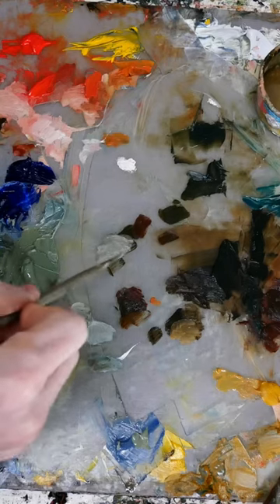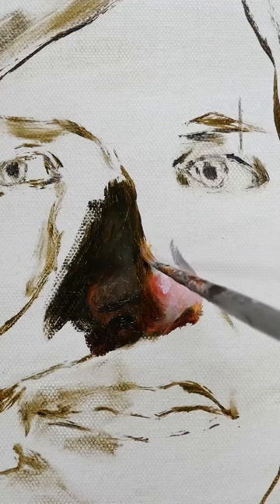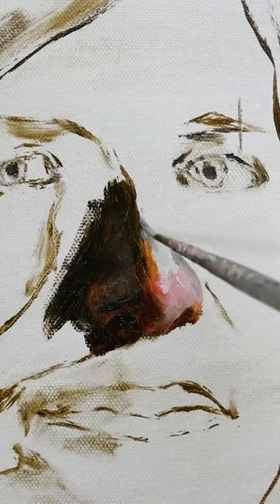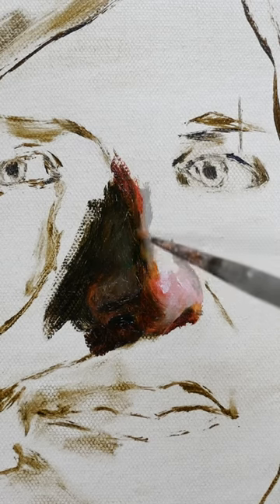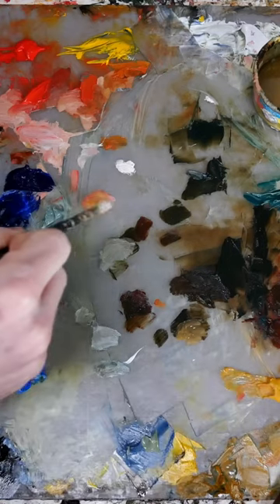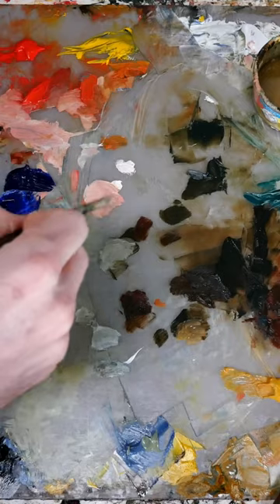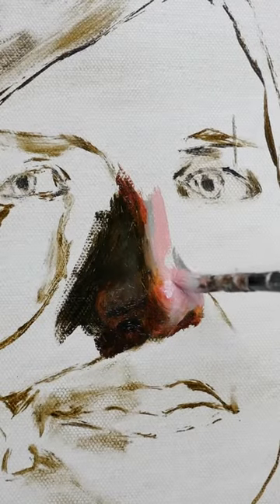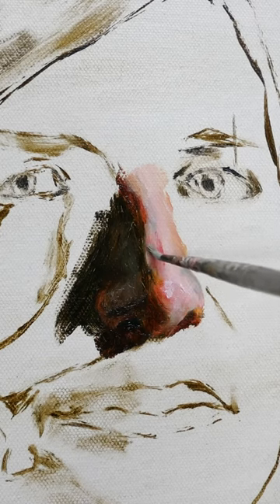How to Paint a Nose - Part Two